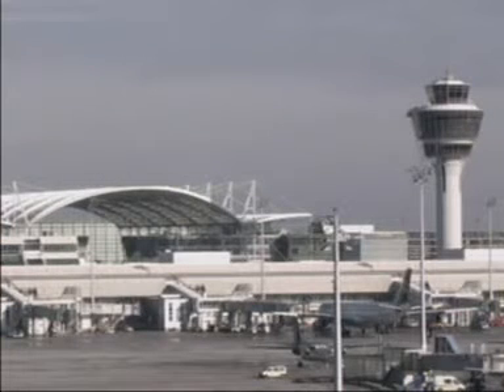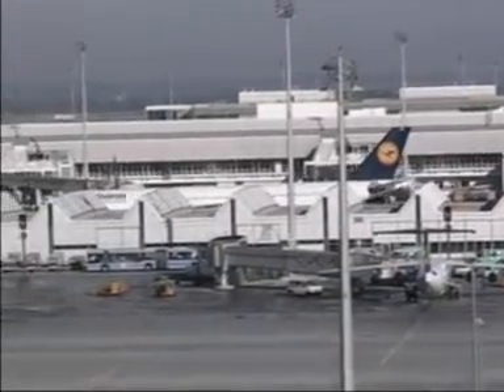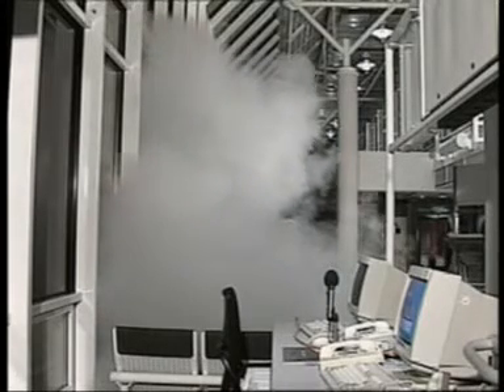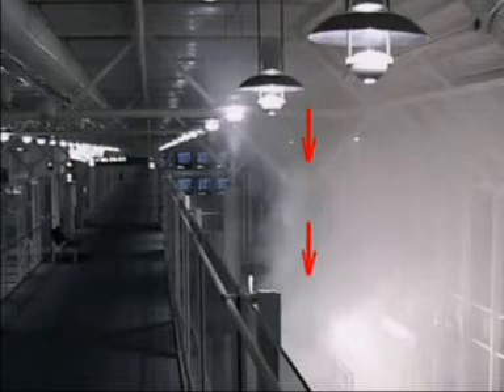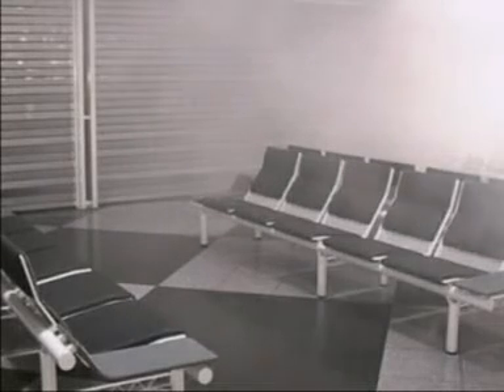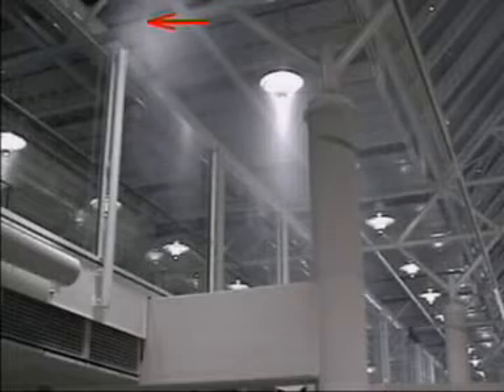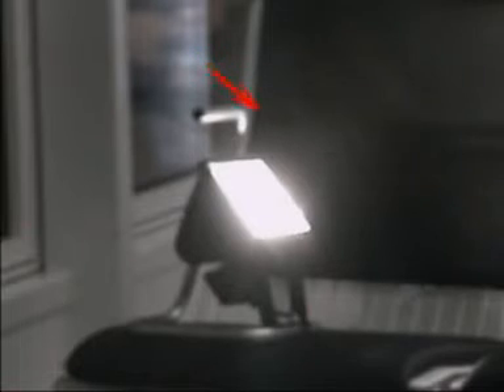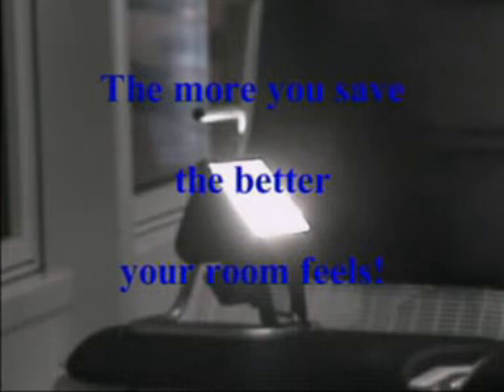BaOpt op de luchthaven van Munchen zichtbaar gemaakt met een neveltest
Luchthavens zijn groot,hoog en hebben vaak veel glas. Een hele uitdaging om de luchtkwaliteit goed onder controle te houden. De luchthaven van Munchen past daarvoor het Bauer Optimalisatie principe (BaOpt) toe en is sindsdien verlost van heel veel klachten en heeft een aanmerkelijk lagere energie rekening.